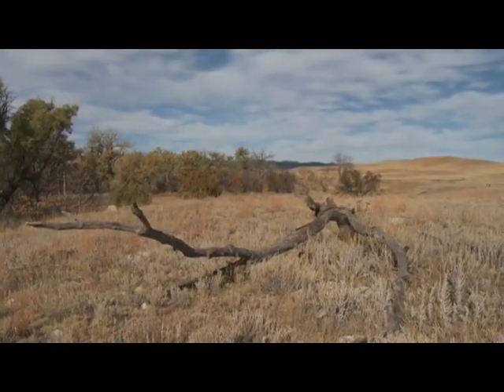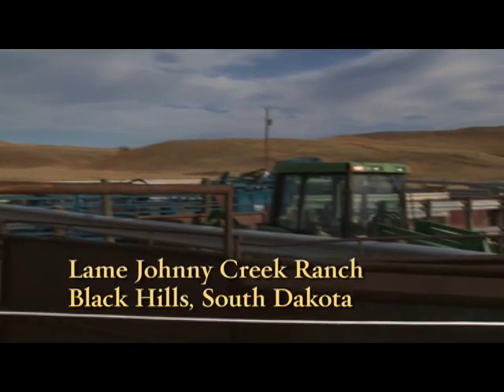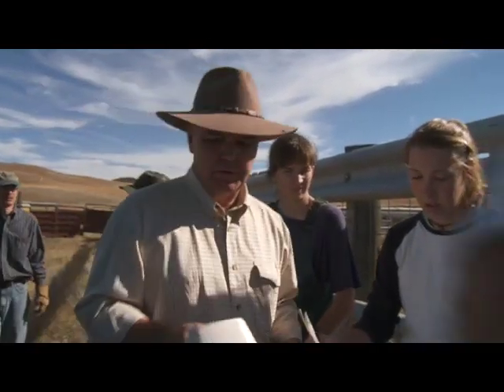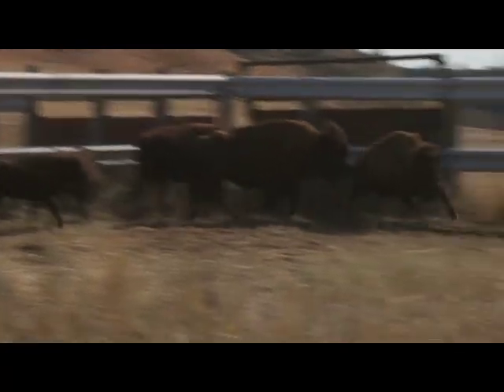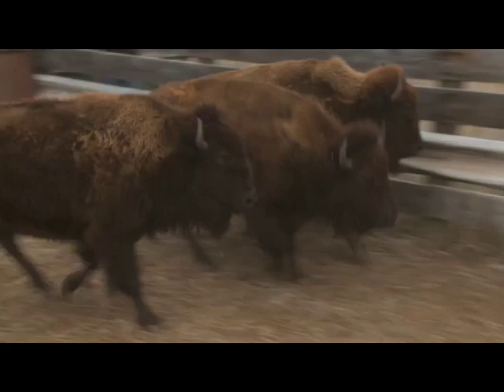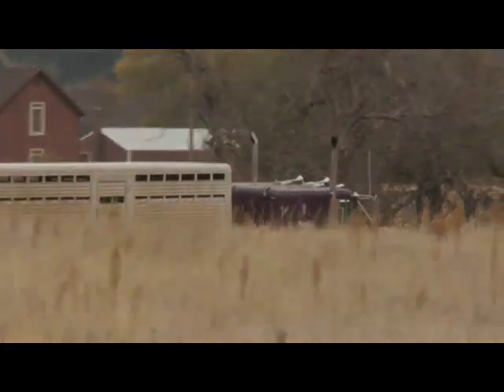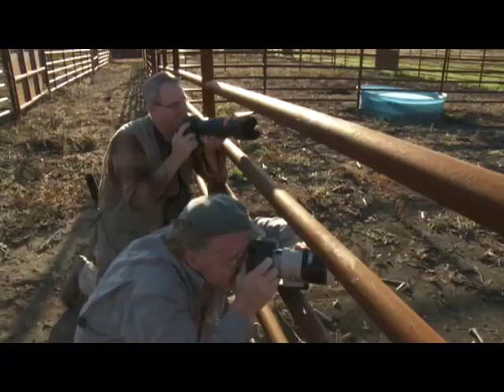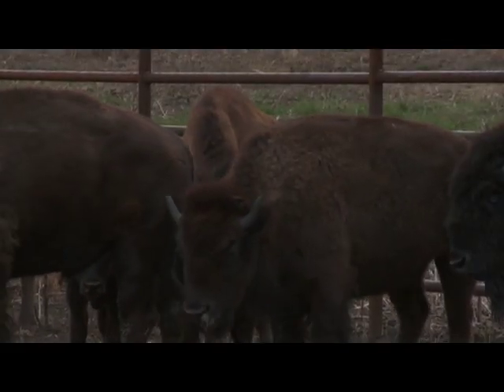Bison at Broken Kettle Grasslands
At the end of October 2008, a small herd of bison will be reintroduced at Broken Kettle Grasslands in the globally significant Loess Hills, in western Iowa. These bison are part of the prairie restoration effort that has diversified that plant and animal communities in the stunningly beautiful landscape. Learn more about bison: Why now? Why bison?